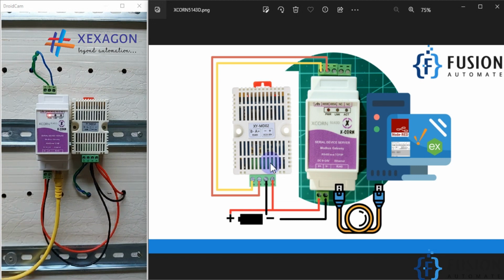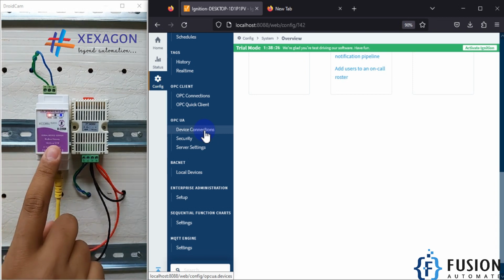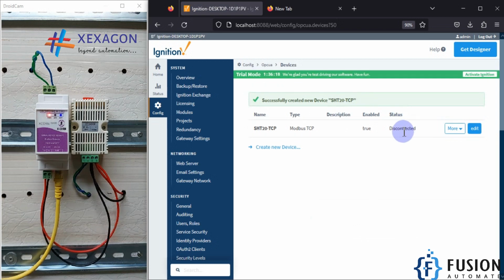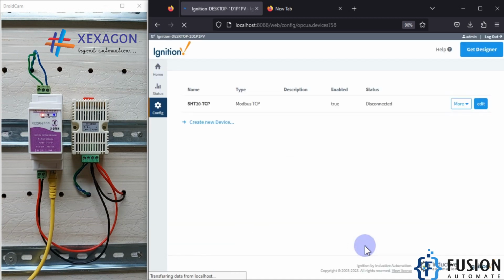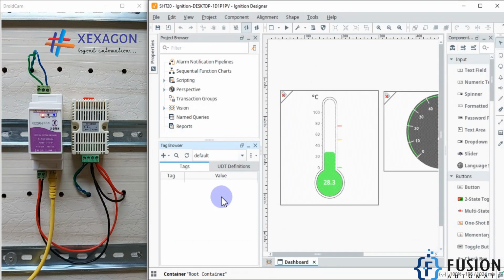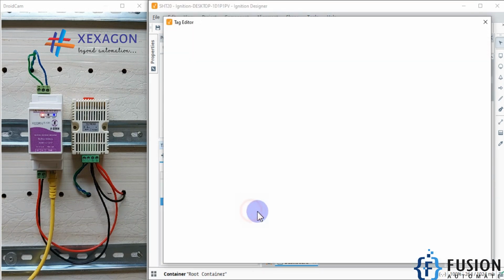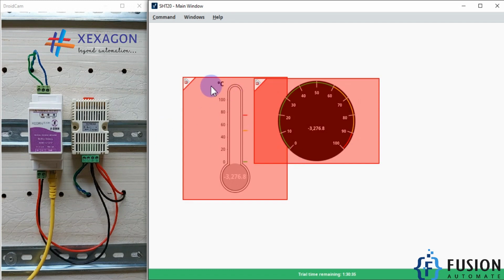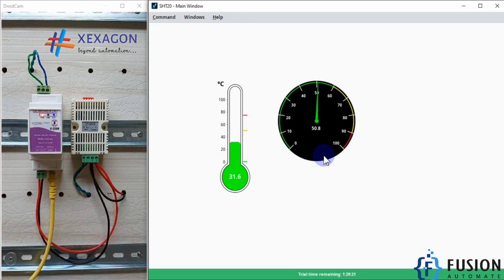Connecting SHT20 Modbus Serial Transmitter to Ignition SCADA via XEXAGON X-CORN 5143D Gateway | IoT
Welcome to our comprehensive IoT tutorial where we'll guide you through the process of connecting an SHT20 Modbus Serial Temperature and Humidity Transmitter to Ignition SCADA using the XEXAGON X-CORN 5143D gateway. Follow along as we seamlessly convert Modbus Serial data to Modbus TCP/IP and integrate it with Ignition SCADA to monitor live temperature and humidity data in a custom dashboard.

🌐 Company Details 🌐
📢 Company: Xexagon
🗺 Address: 209, 2nd Floor, Global Business Park, Near Safari Hotel, S P Ring Road, Odhav, Ahmedabad - 382415.

Whether you're a beginner exploring IoT integration or an experienced professional seeking to enhance your skills, this tutorial caters to all levels of expertise. By the end of this video, you'll have a fully functional Ignition SCADA dashboard that allows you to monitor and visualize temperature and humidity data in real-time.

We're committed to providing you with the latest insights into IoT technology and solutions.